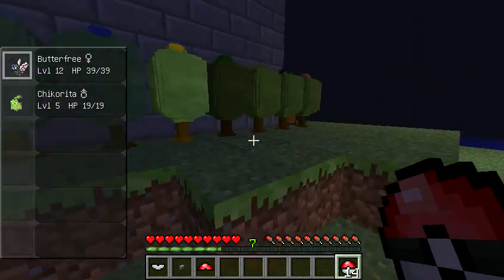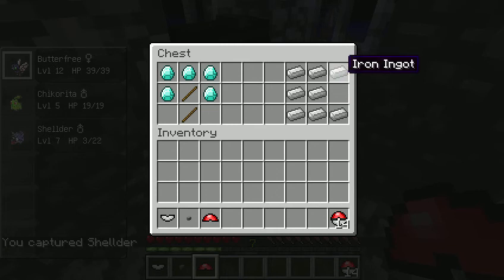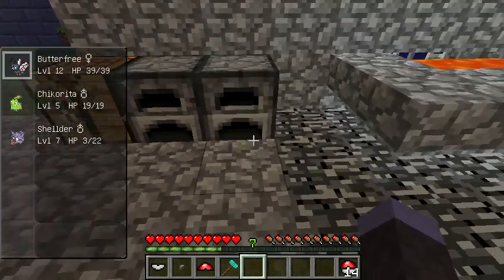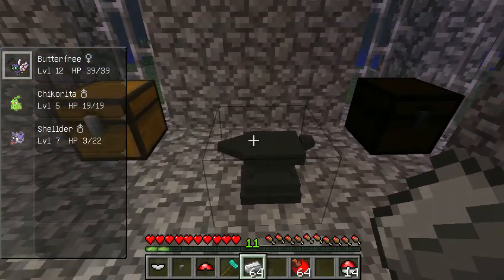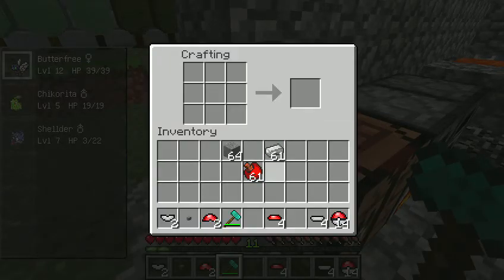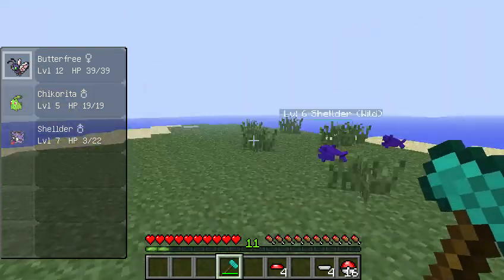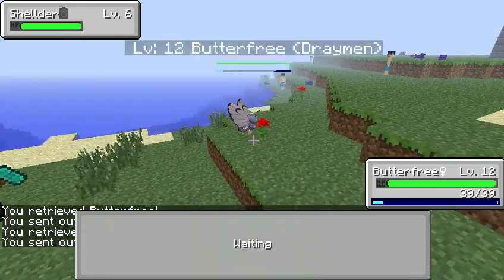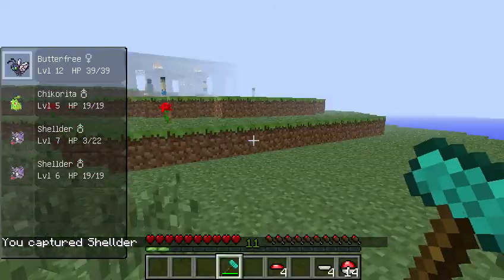Pixelmon Lessons #1: Crafting pokeballs and capturing pokemon!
I hope you guys enjoy and find this useful! Just don't listen to it on full volume. :P